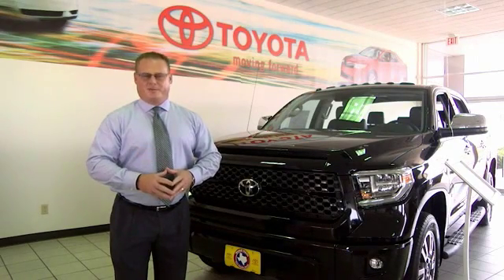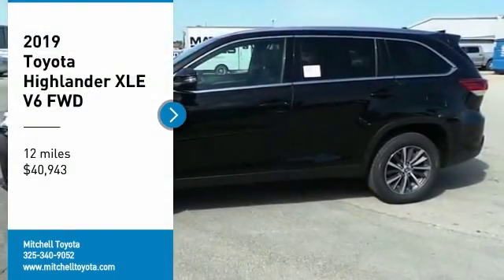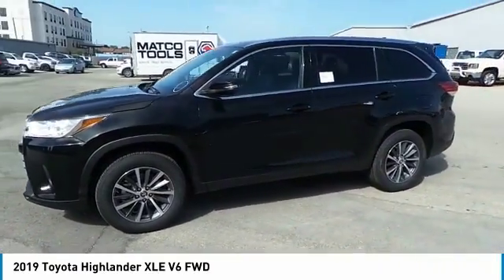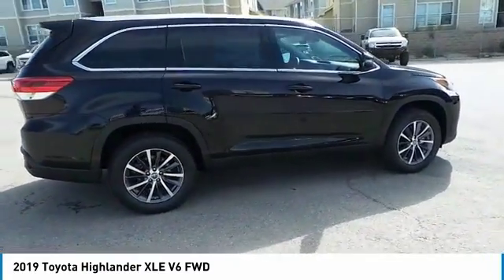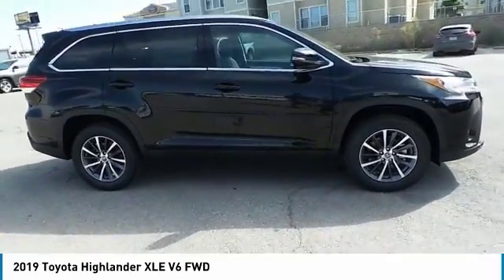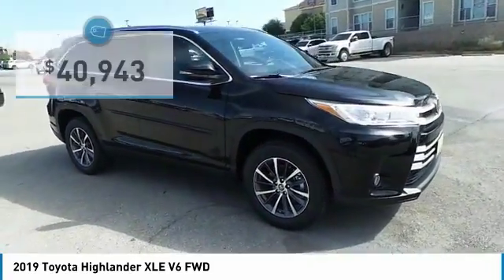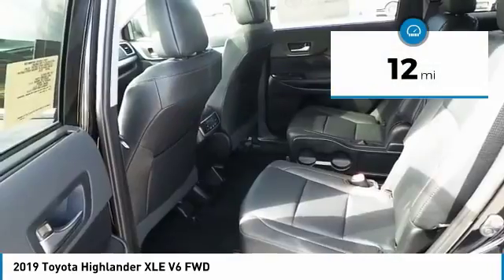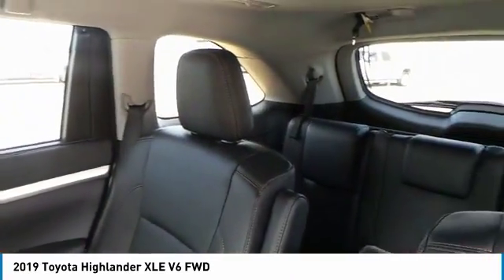2019 Toyota Highlander San Angelo Texas KS566669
2019 Toyota Highlander XLE V6 FWD

Mitchell Toyota
1500 Knickerbocker Road

Sunroof, 3rd Row Seat, Navigation, Heated Leather Seats, Alloy Wheels, Captains Chairs, Edmunds.com explains Thanks to its just-right size, the Highlander is also easy to maneuver around town and does so at near-luxury levels of quiet and comfort...The suspension smooths out all the bumps and ruts in the road commendably well.. FUEL EFFICIENT 27 MPG Hwy/21 MPG City! XLE trim. Warranty 5 yrs/60k Miles - Drivetrain Warranty; AND MORE! KEY FEATURES INCLUDE Leather Seats, Third Row Seat, Navigation Rear Spoiler, MP3 Player, Sunroof, Aluminum Wheels, Keyless Entry, Privacy Glass, Remote Trunk Release. EXPERTS ARE SAYING Edmunds.com's review says Thanks to its just-right size, the Highlander is also easy to maneuver around town and does so at near-luxury levels of quiet and comfort. The suspension smooths out all the bumps and ruts in the road commendably well.. MORE ABOUT US Mitchell Toyota has won many awards for outstanding sales, service, and customer satisfaction, including the elite Toyota Signature Dealership designation. At Mitchell Toyota, we truly Put the Deal Back in Dealership. Whether you need to Purchase, Finance, or Service a New or Pre-Owned Toyota or Certified Toyota, you have come to the right place. If you are in the San Angelo, TX area, also serving Midland, Abilene, and Odessa, our website is a great place to find answers to all your questions. Fuel economy calculations based on original manufacturer data for trim engine configuration. Please confirm the accuracy of the included equipment by calling us prior to purchase.